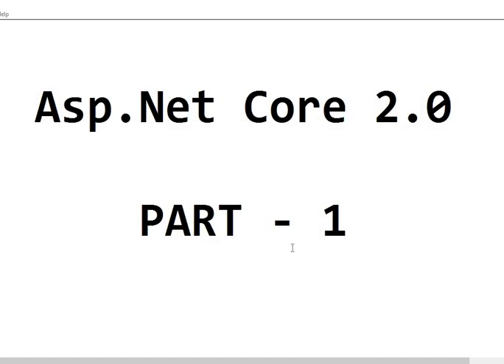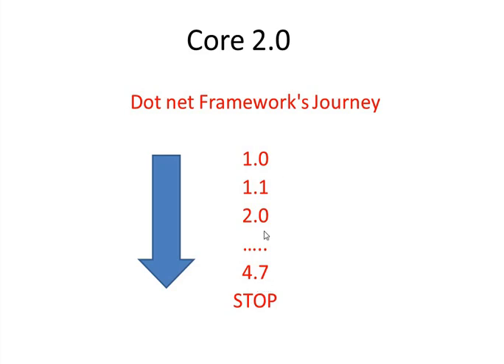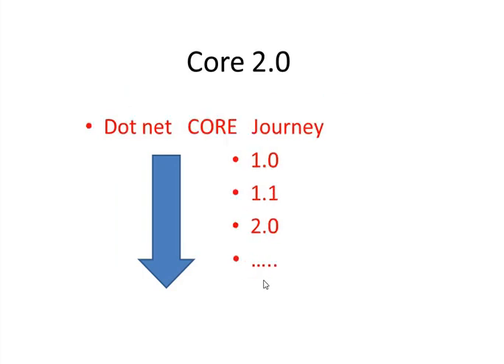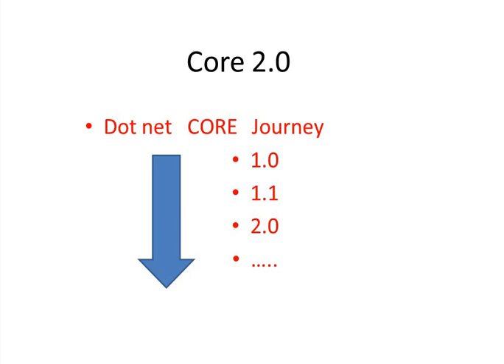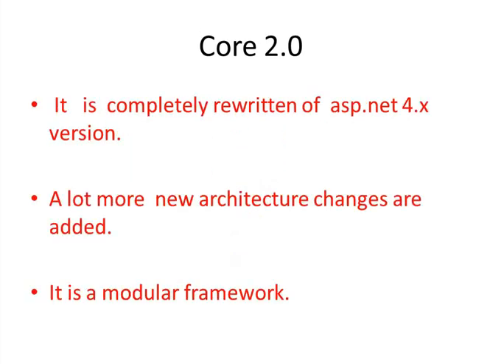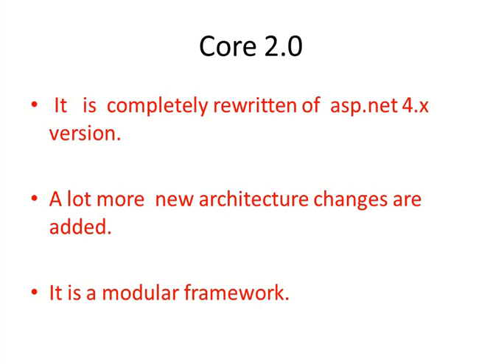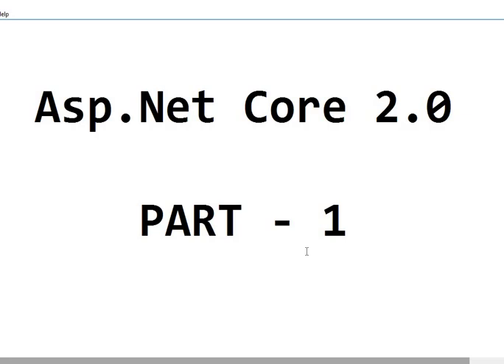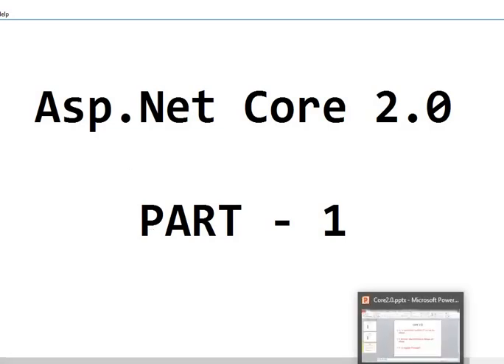Introduction to Asp.net Core 2 0 Part 1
In this session I have discussed  asp.net core 2.0 features and all journey of dot net frameworks.